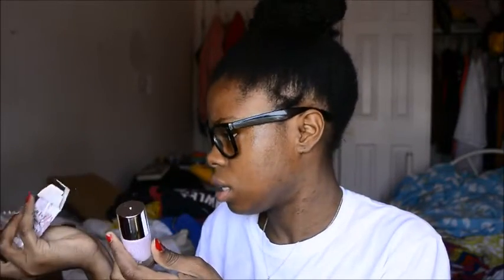JANUARY IPSY BAG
Intro: No Pressure - Eljay
Outro: Mesmerize - Tobu

About Me:
Name: Staci
Age: 20
Ethnicity: African American and Native American (Cherokee)
Hair Type: 4b/4c low prosity